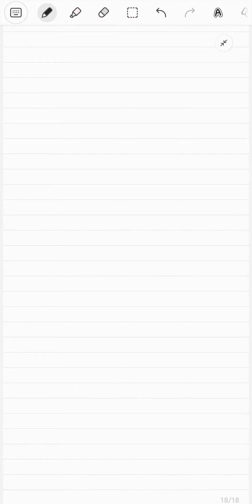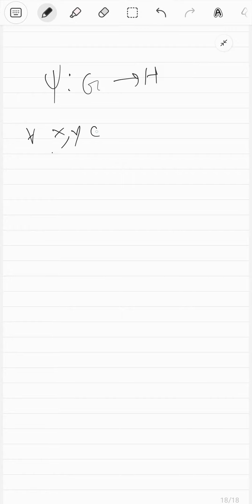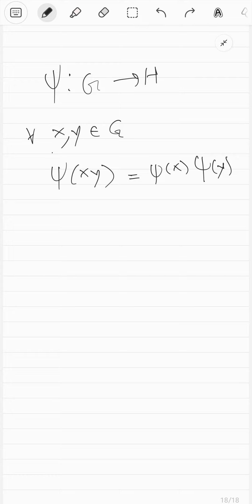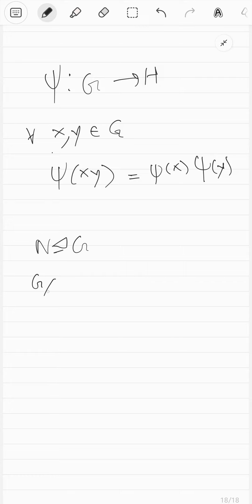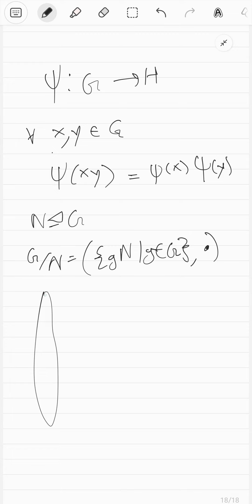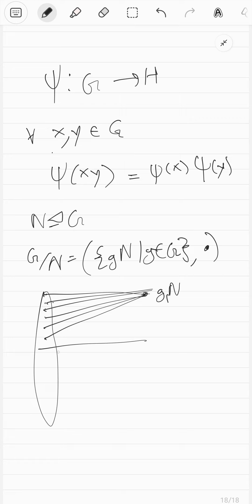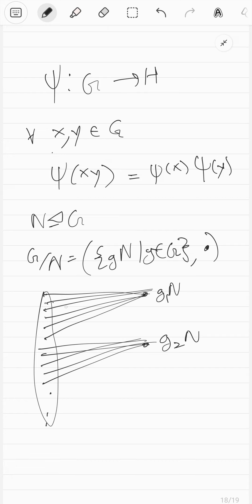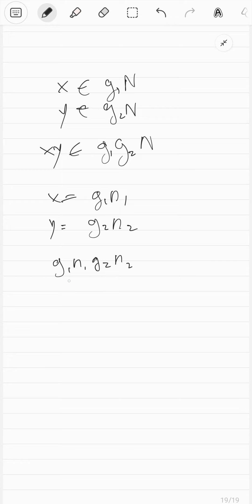Group Theory (8) : Homomorphisms and first isomorphism theorem.